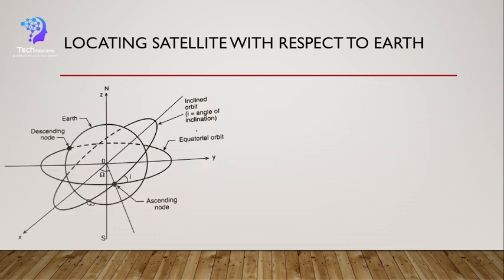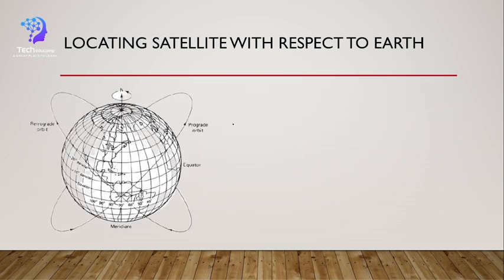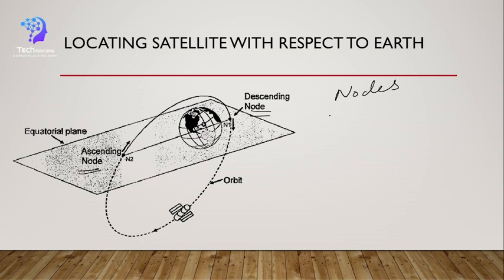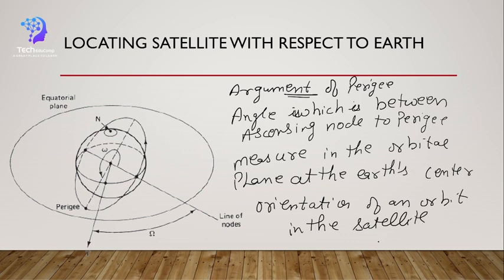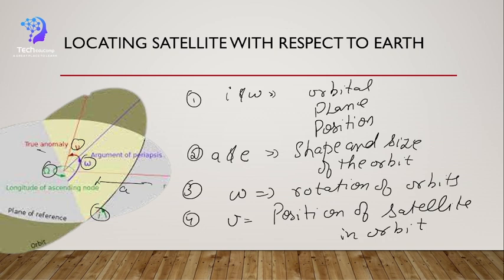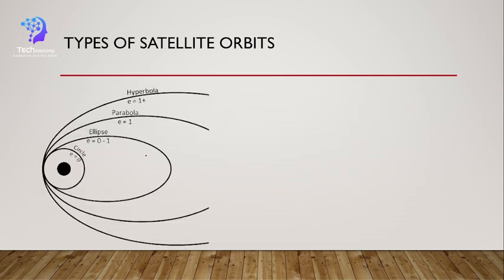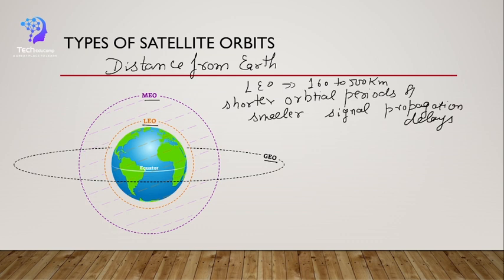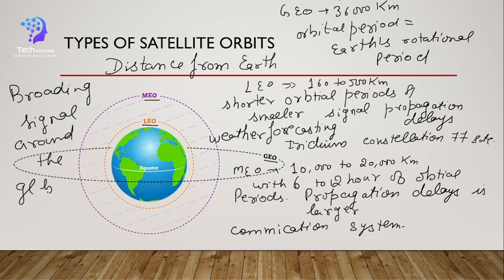E2 | SATELLITE ORBITS & INCLINATION | SATELLITE COMMUNICATION | PART 2 | ECE | PIYUSH BAJAJ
In this video, we will continue our topic where and talk about how to determine the satellite location with respect to Earth as well as the different types of Satellite Orbits

Hello friends, Welcome to Tech EduComp. Here we provide information on various engineering topics that will help the students understand the issues better.

SOFTWARE USED:-
END SCREEN:- Canva

Timestamps:
00:00 Lecture Start
00:14 Satellite Orbit With Respect to Earth
01:44 What is Geocentric Equatorial Coordinate System
03:28 Angle of Inclination
05:00 Prograde and Retrograde Orbits
05:54 First Point of Aries
08:05 Ascending and Descending Node
10:18 Argument of Perigee
12:04 Parameters of Satellite Orbits
15:23 Types of Satellite Orbits
16:50 Orientation of Orbital Plane
18:40 Eccentricity
20:45 Distance from Earth
25:50 Lecture End

2. Prograde and Retrograde Orbits
3. Ascending and Descending Node
4. 5 Parameters of Satellite Orbits
5. Satellite Orbit at Slide 3 is from the book Satellite Communication by Dr. D.C. Agarwal
6. Argument of Perigee on Slide 7 is from the book Satellite Communication by Dennis Roddy